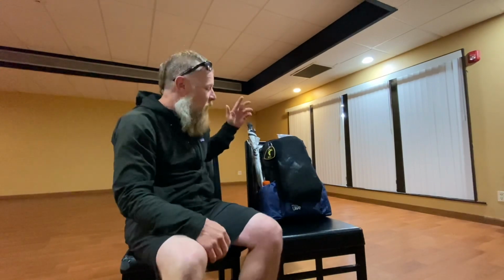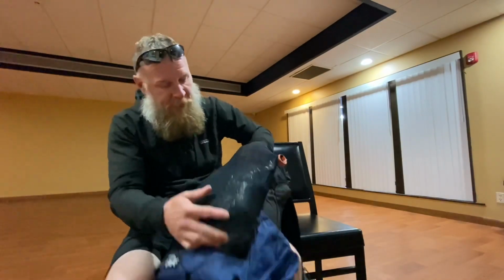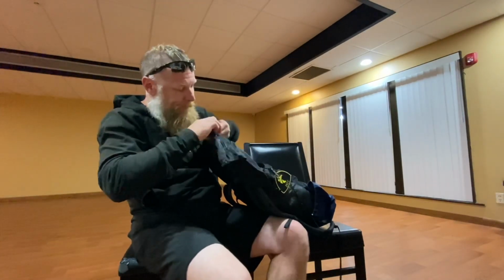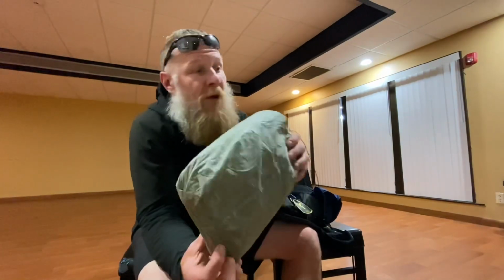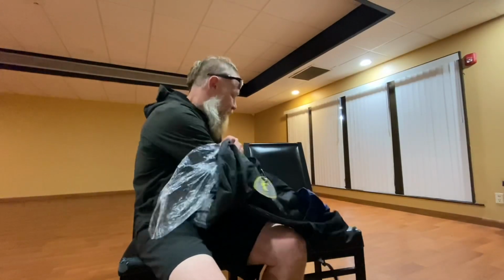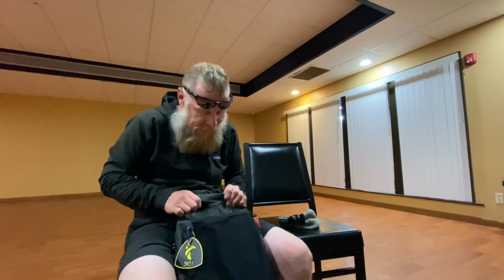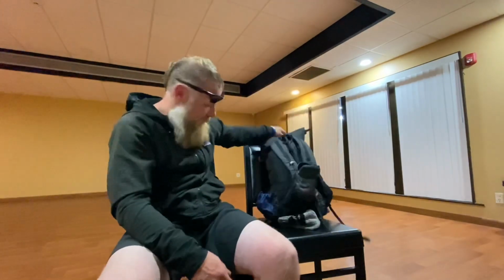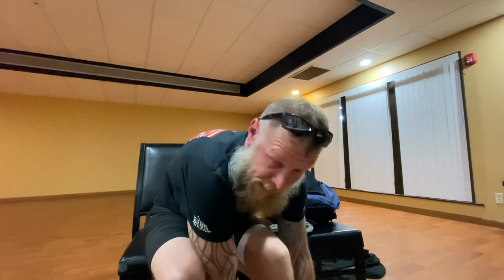Appalachian Trail 2021 Day 87 (Gear Video)